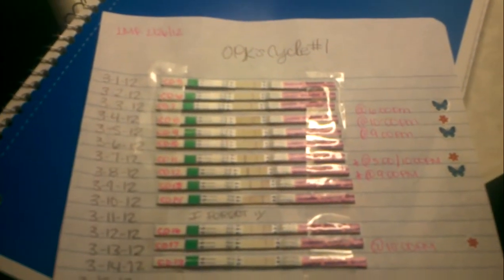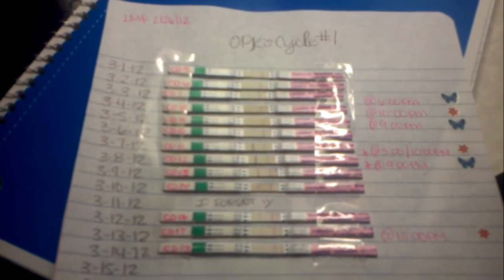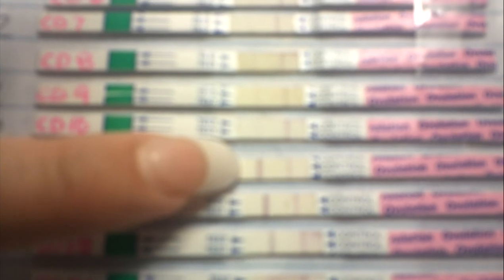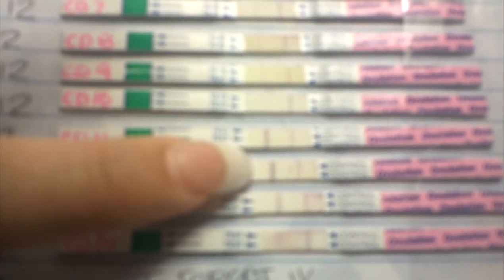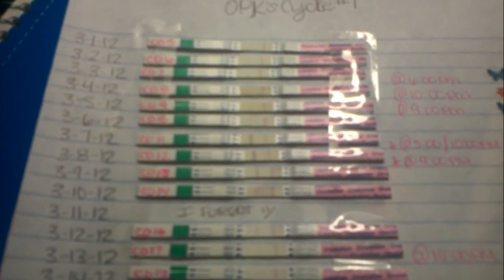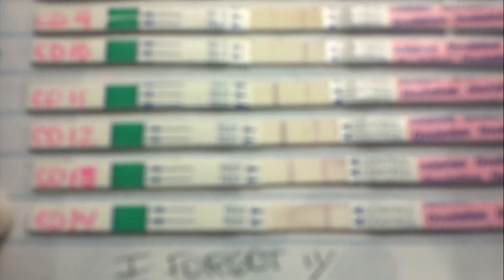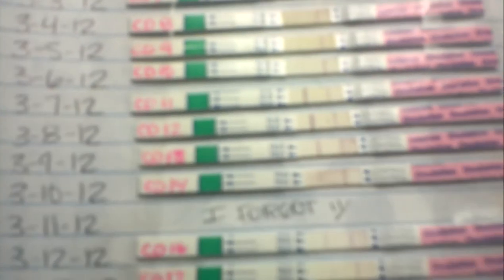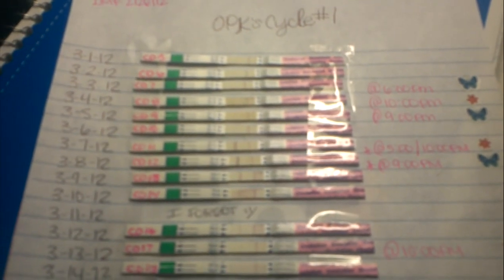TTC VLOG #2- getting the hang of opk testing